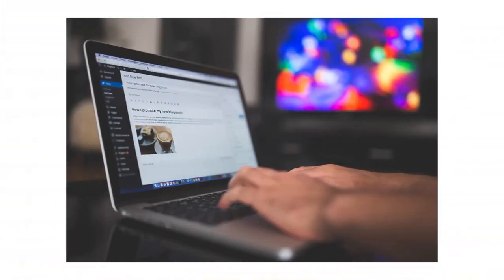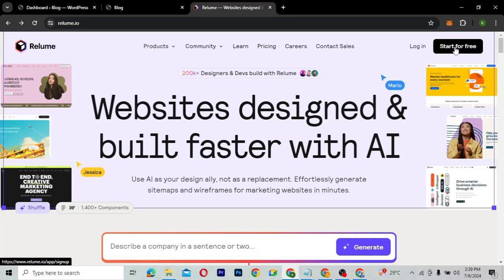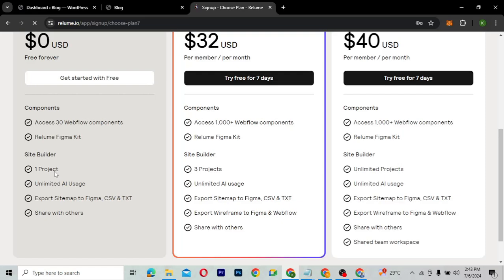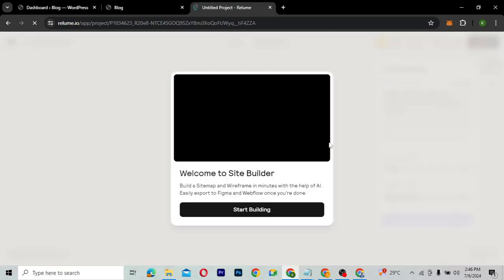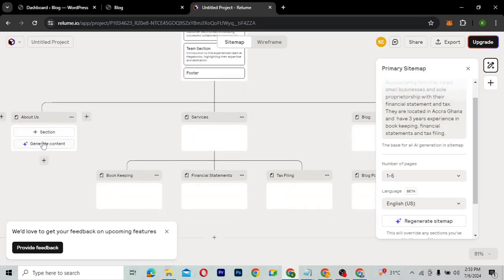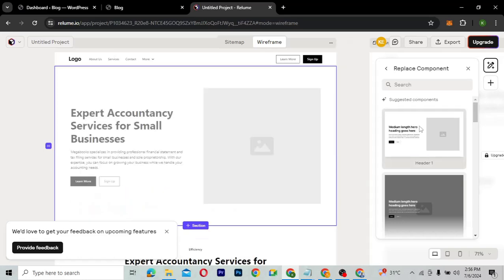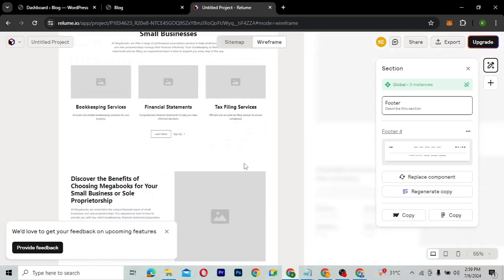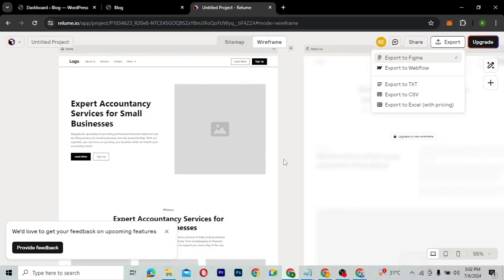Using AI to build a website wireframe | Relume.io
Building websites can be a thrilling yet time-consuming process, especially when starting from scratch for clients who don't have any content ready. From creating sitemaps to designing UX wireframes and turning them into fully functional websites, the steps can quickly become overwhelming.

But what if you could simplify this process? Enter Relume.io, an AI-powered website builder that helps streamline your workflow, saving you time and reducing stress. In this video, I will show you how Relume can revolutionize the way you create wireframes and bring your web designs to life faster and more efficiently.

If you're ready to enhance your productivity and take your web design skills to the next level, this video is for you. Make sure to watch till the end for all the tips and tricks!